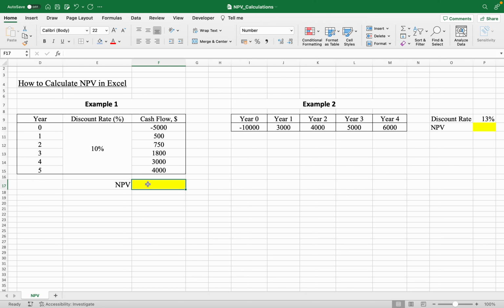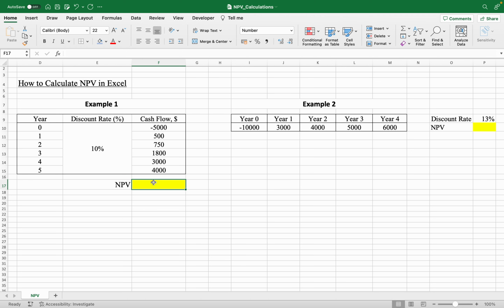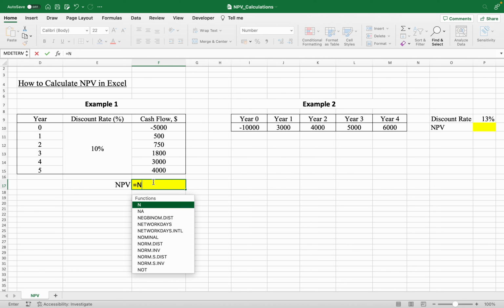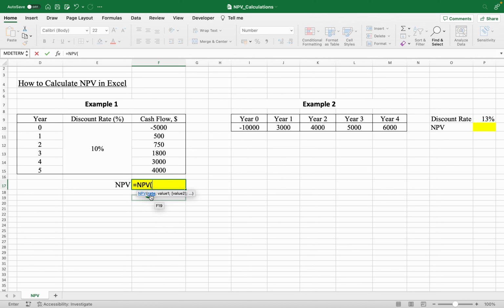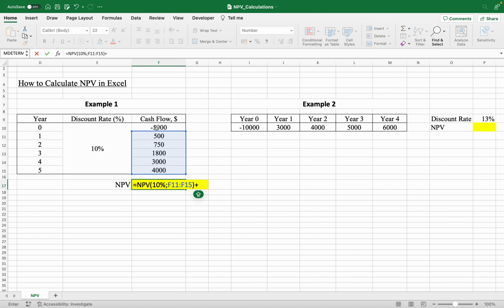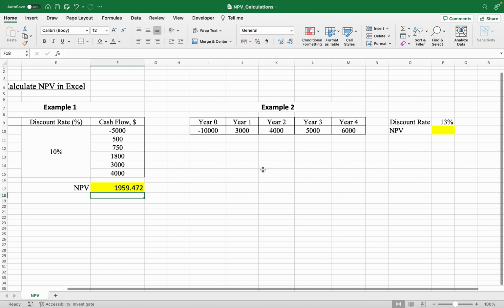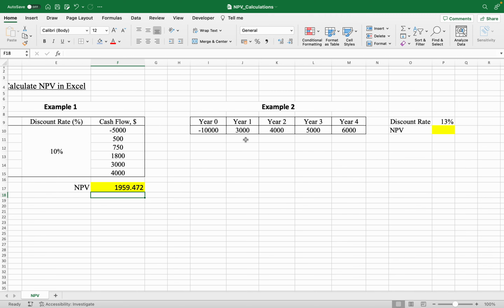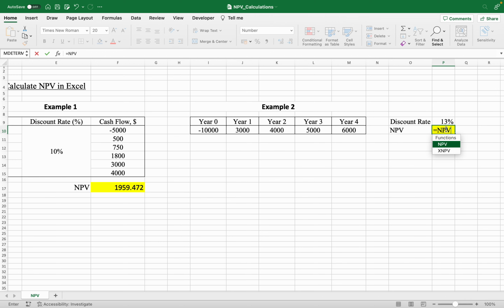How to Calculate Net Present Value (NPV) in Excel